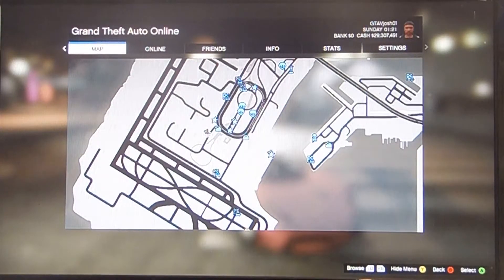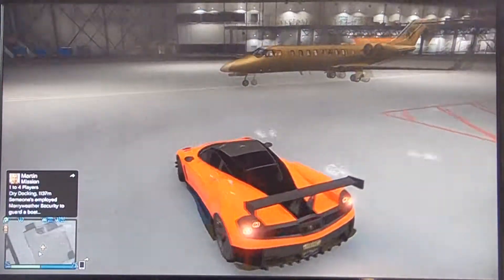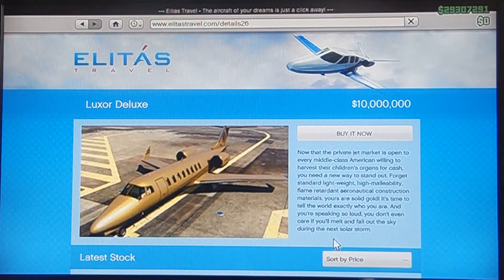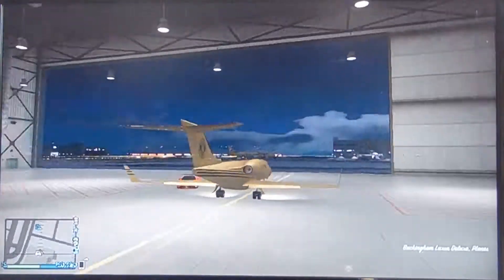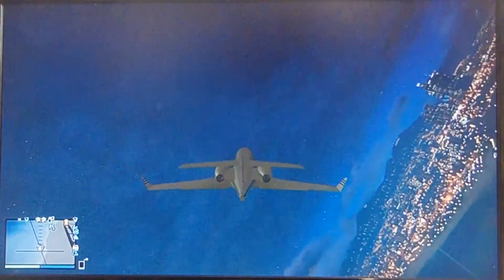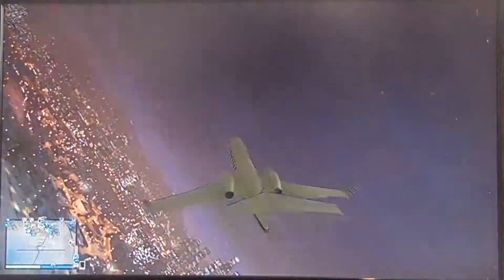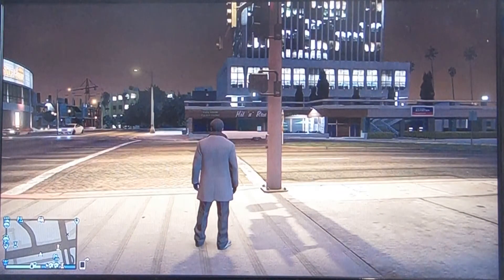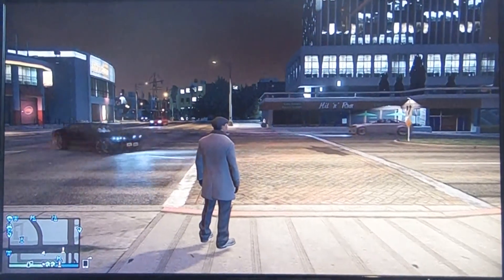GTA ONLINE ill Gotten Gains Update ($10,000,000 Buckingham Luxor Deluxe)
yoo whats up guys to day I will be showcasing the new ($10,000,000 Buckingham Luxor Deluxe) from the ill Gotten Gains Part 1 Update and I will be showcasing all of the new vehicles and weapons and clothes from this update and if you enjoy the video plz like lets try and hit 8 likes on this video and if you are new to my channel subscribe and I will see you guys in the next video.